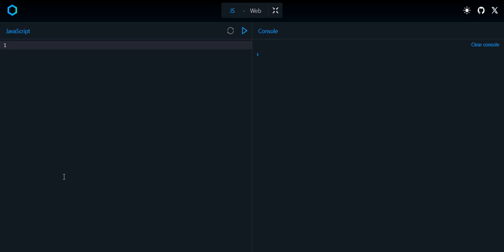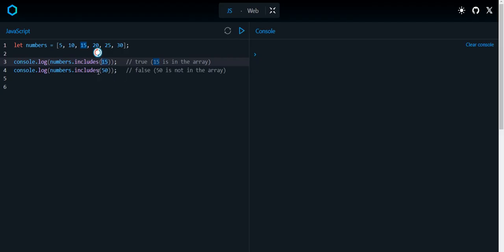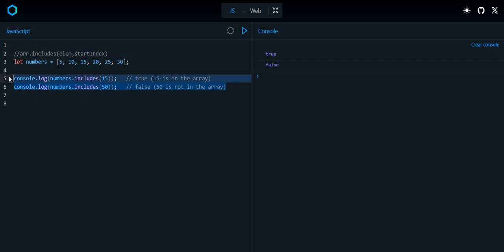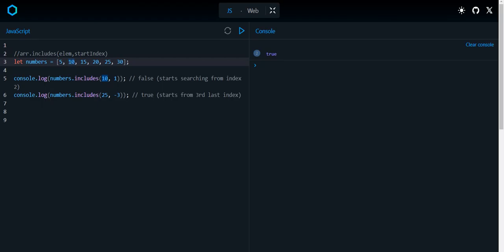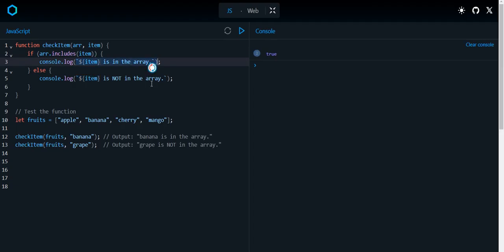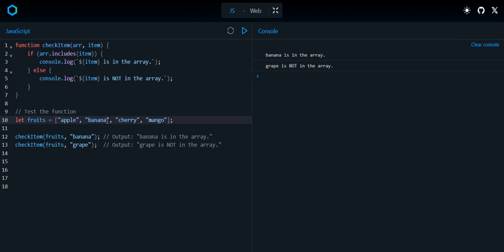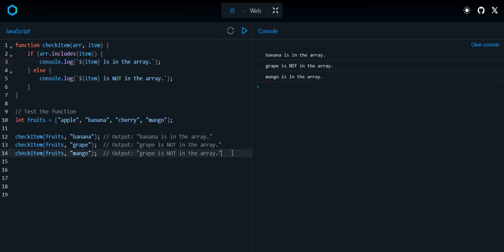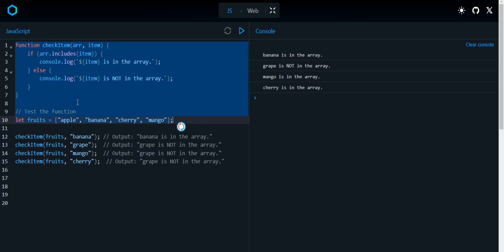JavaScript includes Method examples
JavaScript includes() Method – Description & Examples
The includes() method in JavaScript is used to check whether an array contains a specific element. It returns a boolean value: true if the element is found and false if it is not. Unlike indexOf(), which returns an index, includes() provides a more straightforward way to check for existence without needing additional comparisons.

This method uses strict equality (===) to determine if an element is present, meaning it does not convert data types. It accepts two arguments: the element to search for and an optional starting index. By default, the search starts from index 0, but if a different index is provided, the method begins searching from that position. If the index is negative, it is treated as an offset from the end of the array.